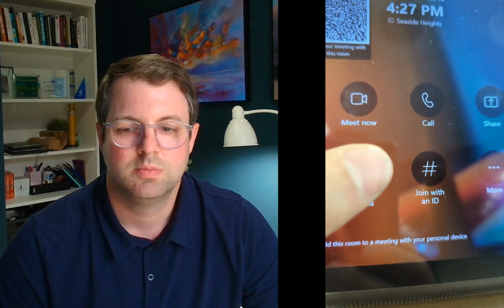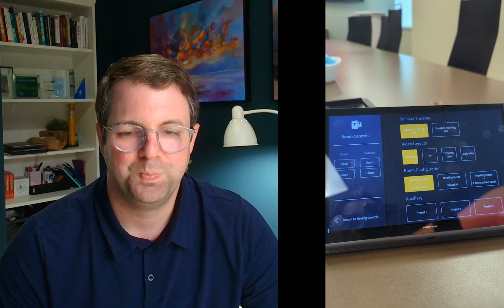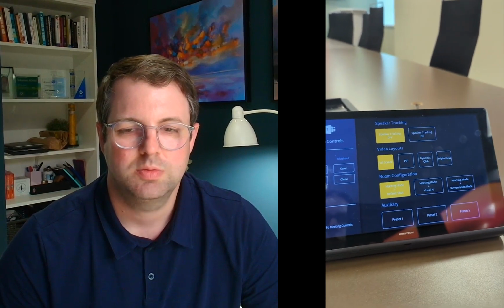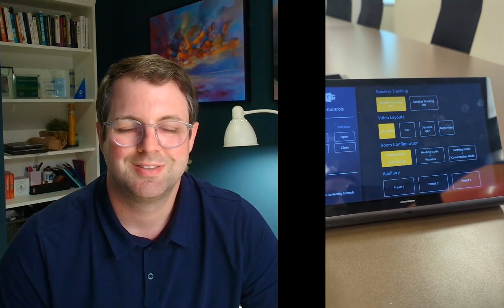Crestron Customer Experience Center Tour with Neil Fluester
Neil Fluester, Global Director Technology Alliances at Crestron, gives Tom Arbuthnot a virtual tour of Crestron's New Jersey Customer Experience Center.

🔘 Crestron House - this is a mock house showcasing Crestron's residential portfolio, including smart home integrations

🔘 Microsoft Teams Rooms - demo of Teams-certified optical cameras

🔘 Flex Pods - demo of wireless communication with Flex systems

🔘 AirMedia - demo of wireless conferencing and sharing capabilities

🔘 Sightline Experience Room - demo of advanced room controls integrated with Microsoft Teams including automation of blinds and lights